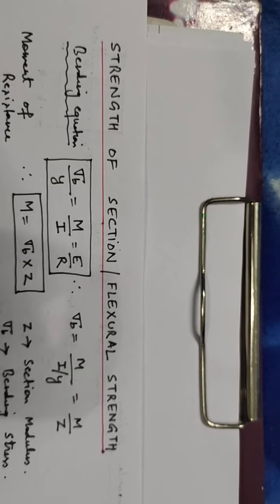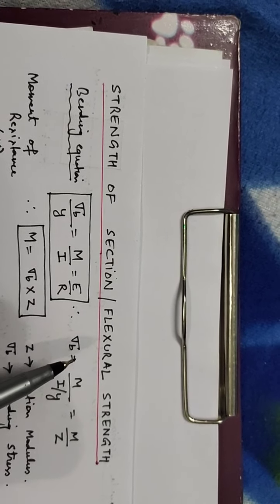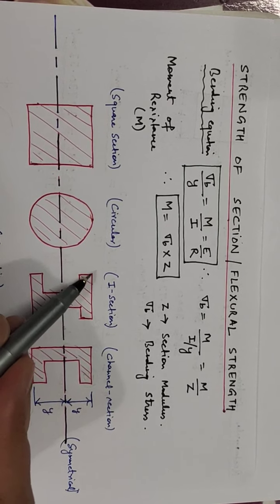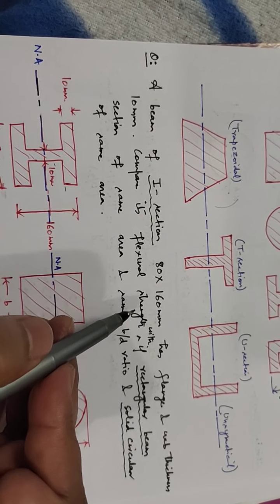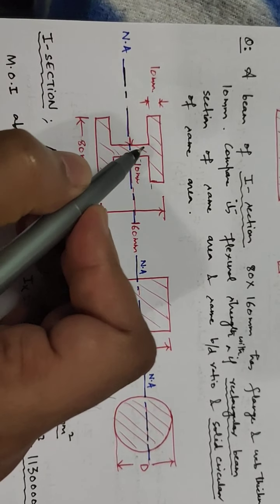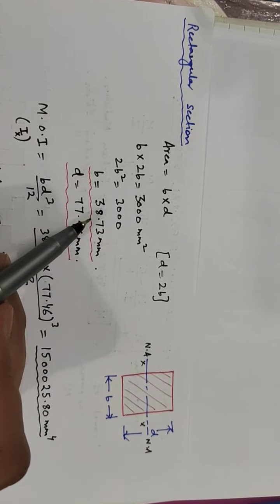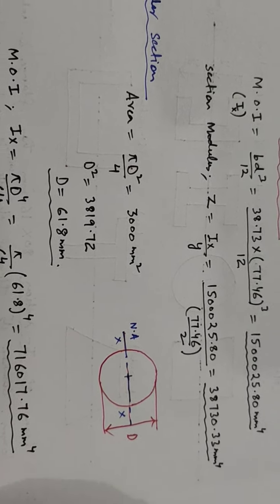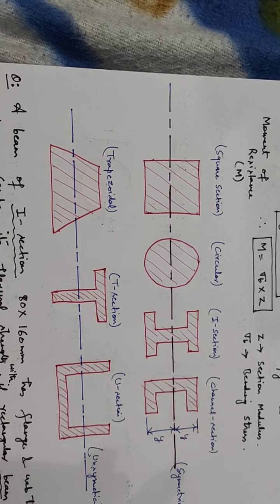To Find the Strength of Sections of various beams under Bending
Detailed explanation is given about calculations of Section modulus ofvarious sections of Beams and campare the flexural strength of I section, rectangular beam section and solid circular beam section.